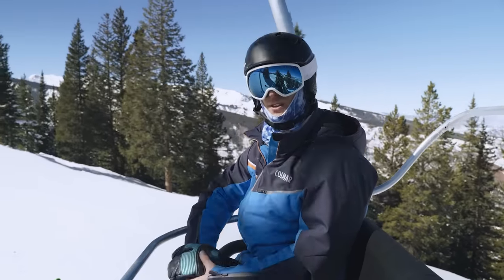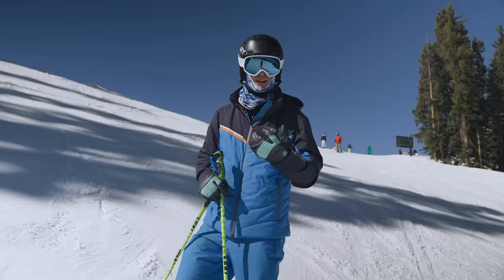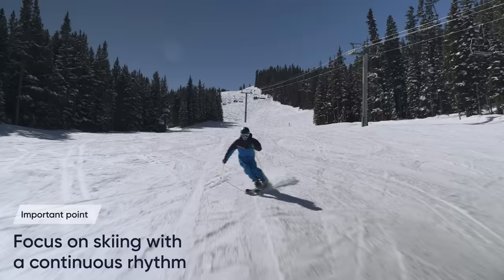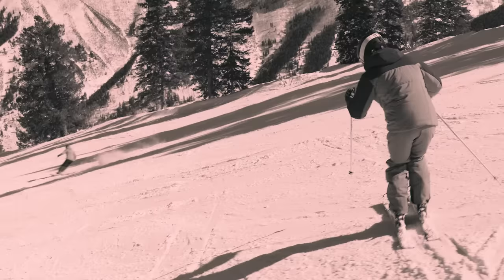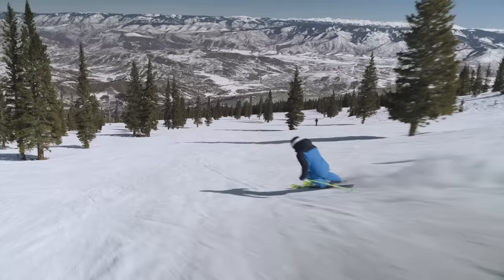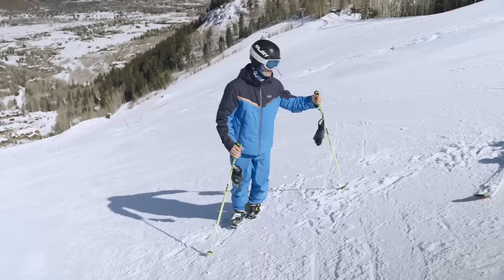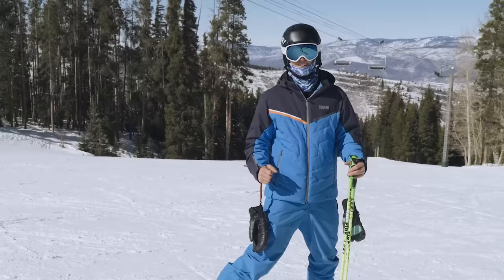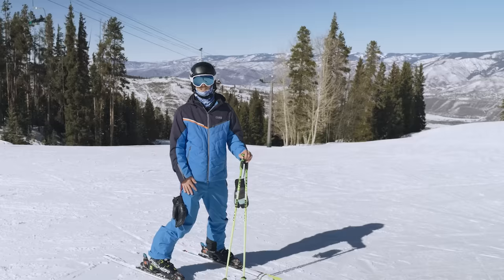HOW TO SKI STEEPER SLOPES | 3 Tips For Better Balance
Skiing with good balance is a trait of all world-class skiers!

We’ve all heard the "you need to lean further forward" tip, however, there is much more than meets the eye when it comes to maintaining good stance and balance.

In this lesson, Tom Gellie shares his expert knowledge with 3 actionable tips to help you ski steeper slopes, and short turns with better balance.
These tips should help you ski with more confidence on steeps, prevent your skis washing out at the end of your short turns and keep you focused on small fore-aft movement shifts that make a big difference.

Did you enjoy seeing Carv’s balance data?
Learn more about how a digital ski coach could help you improve your skiing

Timecodes
0:00 - Epic skiing in Aspen
0:30 - Introduction to Tom Gellie
1:41 - The Diagnosis: The importance of Fore Aft balance
3:16 - Tip 1: Pushing vs Pulling
4:55 - Tip 2: Posture adjustment
7:10 - Tip 3: Foot pressure
9:48 - Lesson recap
10:21 - More awesome ski content
10:31 - Want more instructional ski content?

Skier: Tom Gellie - Level 4 APSI Ski Instructor | Owner of bigpictureskiing.com | IG:@bigpictureskiing
Ski resort: Aspen Highlands, Colorado, USA
Music Licensed by Music Bed: MB01HI9HENMDGDL